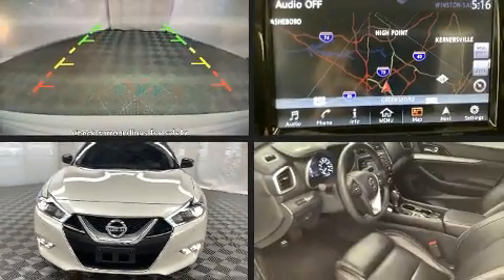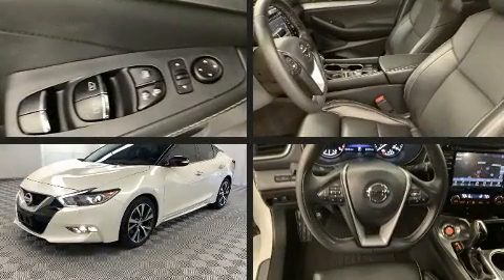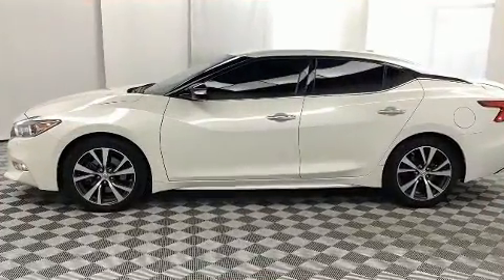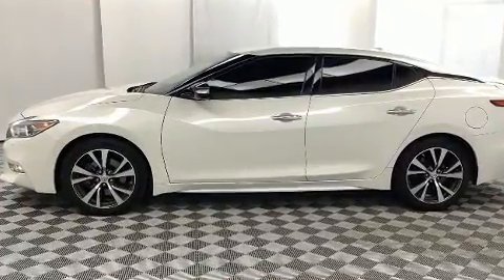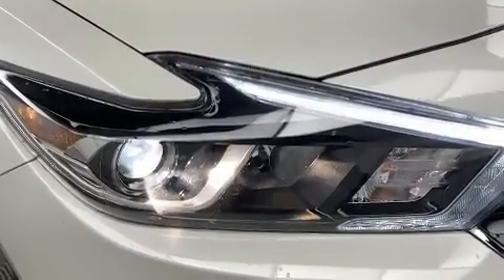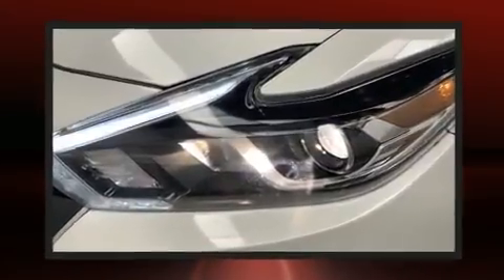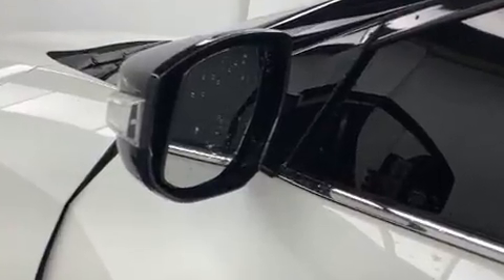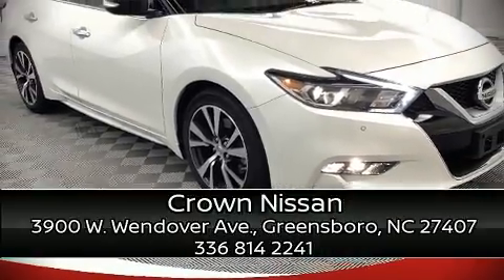2017 Nissan Maxima 3.5 SL in Greensboro, NC 27407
Crown Nissan
3900 W. Wendover Ave.

You can expect a lot from the 2017 Nissan Maxima. With less than 30,000 miles on the odometer, this 4 door sedan offers innovative technology and equipment. Under the hood you'll find a 6 cylinder engine with more than 300 horsepower, and for added security, dynamic Stability Control supplements the drivetrain. Comfort and convenience were prioritized within, evidenced by amenities such as: a power seat, a trip computer, front fog lights, heated steering wheel, blind spot sensor, remote keyless entry, and 1-touch window functionality. Features such as automatic climate control and leather upholstery prove that economical transportation does not need to be sparsely equipped. For drivers who enjoy the natural environment, a power moon roof allows an infusion of fresh air. Premium sound drives 11 speakers, providing you and your passengers a sensational audio experience. Nissan ensures the safety and security of its passengers with equipment such as: head curtain airbags, front side impact airbags, traction control, brake assist, anti-whiplash front head restraints, a security system, and 4 wheel disc brakes with ABS. Adaptive cruise control maintains a pre set distance behind the car ahead of you, simplifying highway driving and enhancing safety. This vehicle has achieved Certified Pre-Owned status, by passing Nissan's comprehensive certification process, including a comprehensive 156 point inspection! Our sales reps are extremely helpful & knowledgeable. They'll work with you to find the right vehicle at a price you can afford. Come on in and take a test drive!